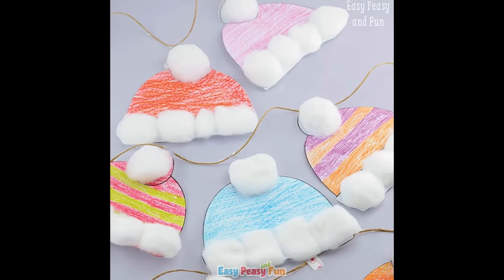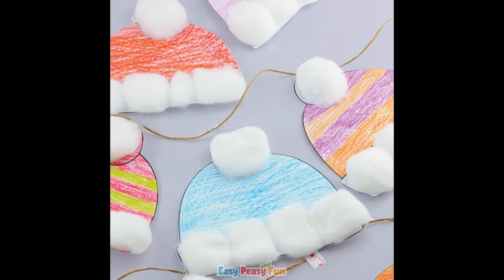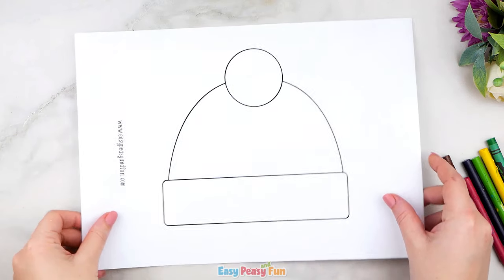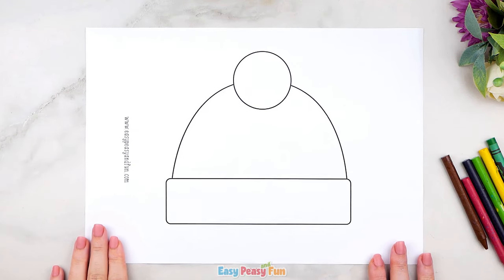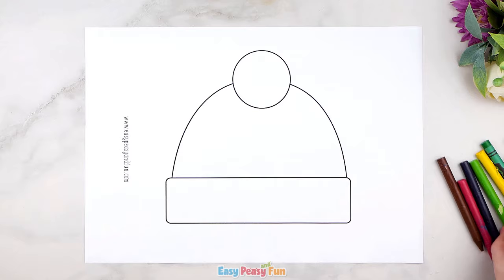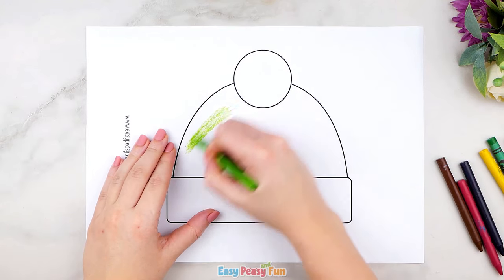Winter Hats Craft for Kids – Perfect Classroom Craft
This one is one of the cutest activities we’ve been up to, we’ve made winter hats craft for kids to make and it’s a perfect classroom craft for young ones as it’s easy to set up and quick to make.